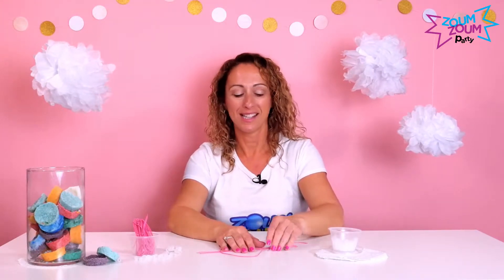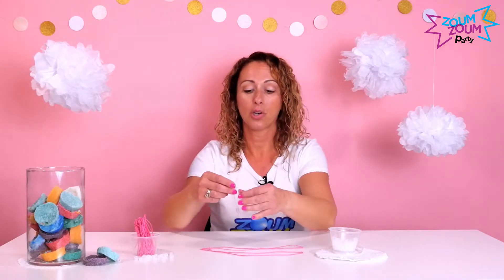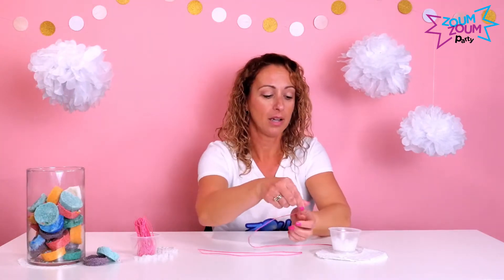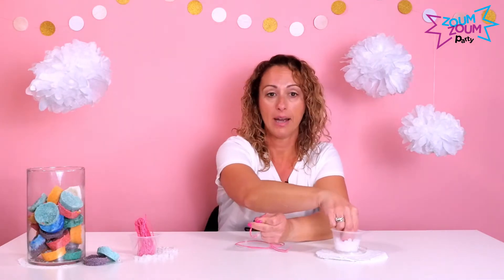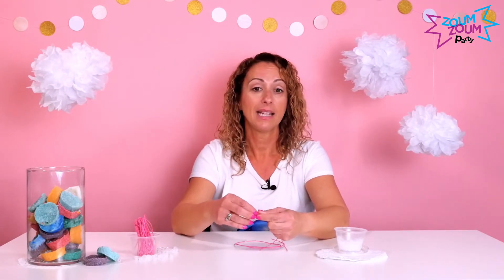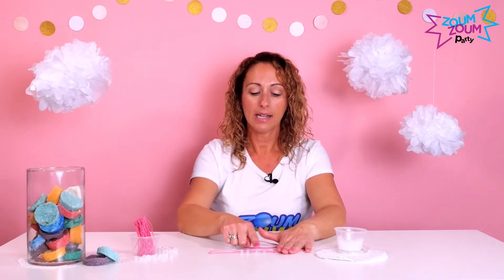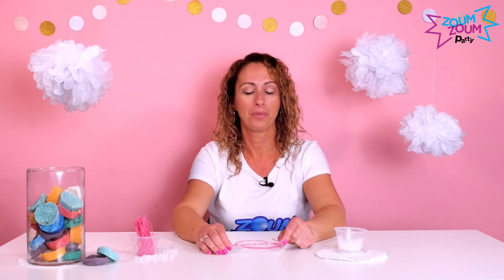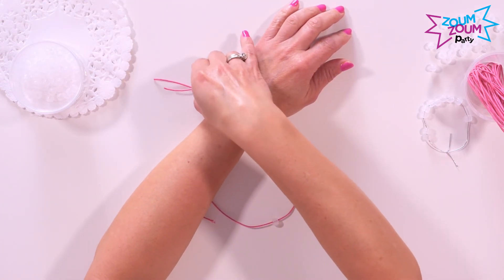Girls Party UV Bracelets ENG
Learn how to make our fun UV bracelet activity!

Would you like to offer your child a Girls Party birthday party?

Zoum Zoum Party offers you 2 different ways to host a Girls Party birthday party for your child: